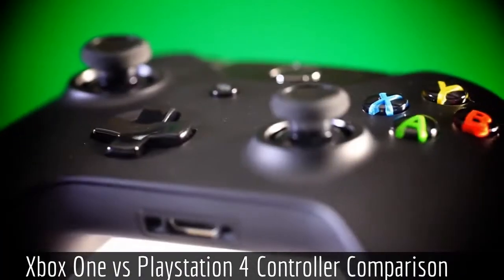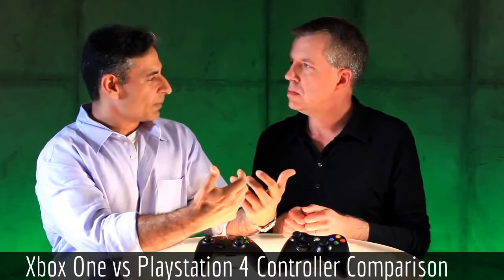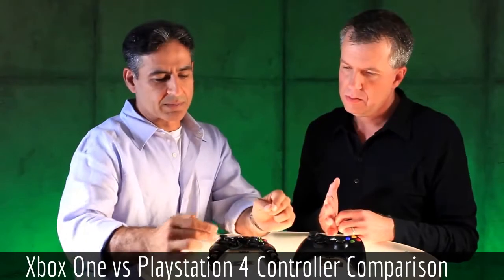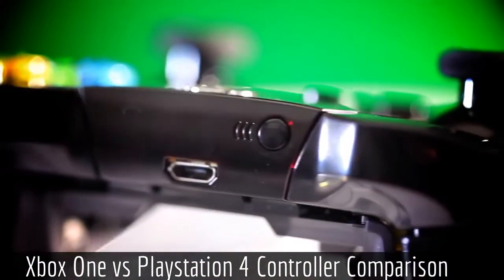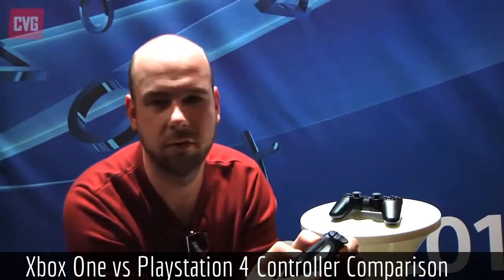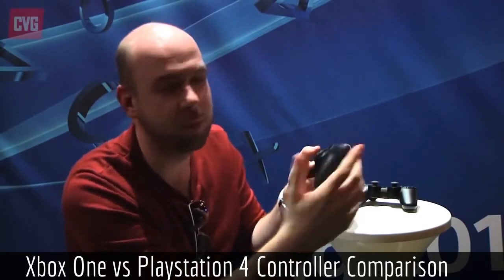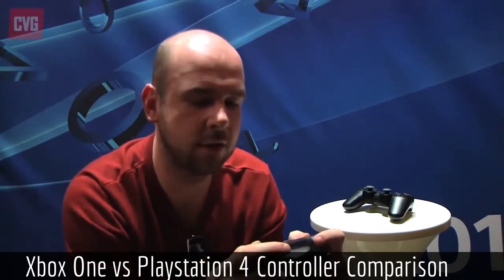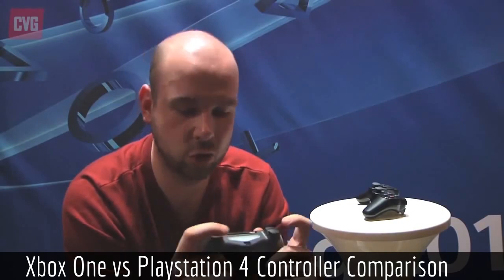Xbox one Vs PlayStation 4 Review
xbox one
Playstation 4